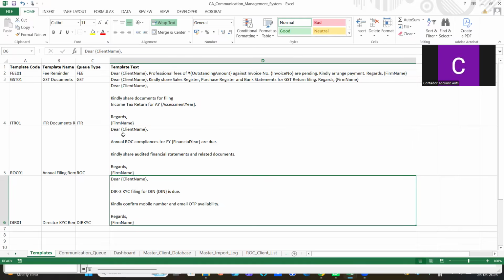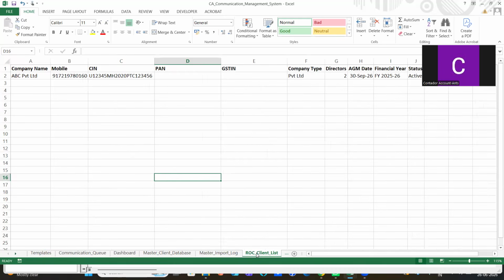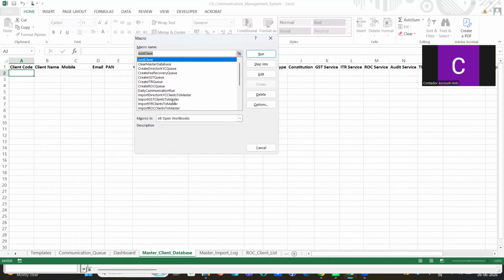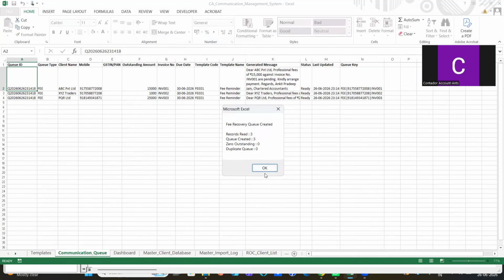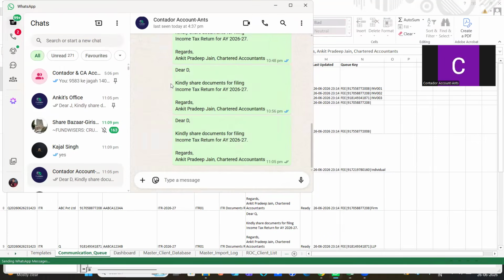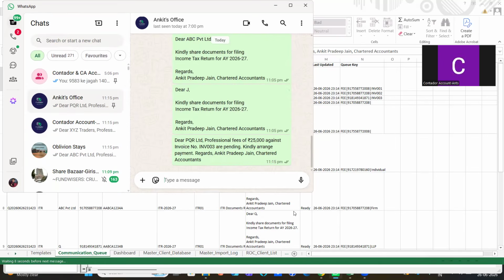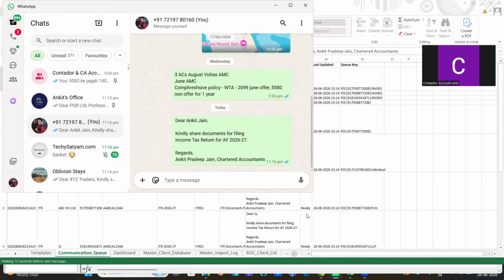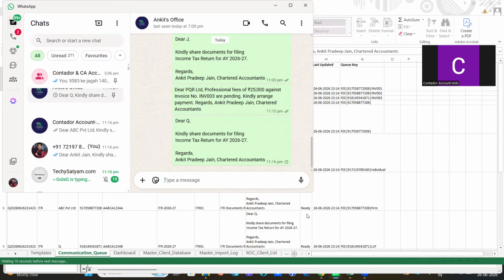WhatsApp Reminder Tool for CA Office | Bulk WhatsApp Messages | Professional CA Communication System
This tool is specially designed for Chartered Accountants, Tax Practitioners, Accountants, and Finance Professionals who want to automate client communication directly from Excel.

In this video you will learn:

• Designing a Professional Communication Engine
• Creating a Master Client Database
• Importing GST, Income Tax, ROC and Director KYC Clients
• Building a Centralized Client Database
• Creating a Communication Queue
• VBA Automation Techniques
• Preparing the foundation for WhatsApp Desktop Automation

Video covers:

✓ WhatsApp Desktop Automation
✓ Reminder Templates
✓ Fee Reminder Automation
✓ GST Reminder Automation
✓ ROC Reminder Automation
✓ Dashboard & Reports
✓ Professional Communication Management System

Search Keywords/Tags:
Excel VBA

Excel Automation

Excel WhatsApp

WhatsApp Automation

Excel WhatsApp Sender

Bulk WhatsApp

WhatsApp Desktop

Excel Macro

VBA Project

Chartered Accountant

CA Office Automation

GST Automation

Income Tax Automation

ROC Automation

Excel Dashboard

Excel Project

Excel VBA Beginner

Excel Productivity

Microsoft Excel

Excel Communication Tool

Excel Reminder System

Client Management

Practice Management

Accounting Automation

Office Automation

Automation Tool

Excel Developer